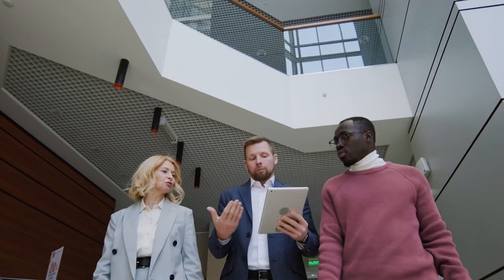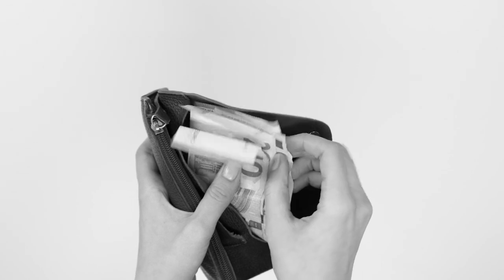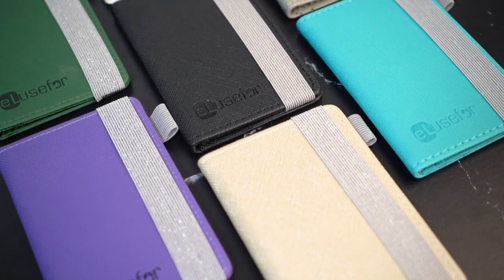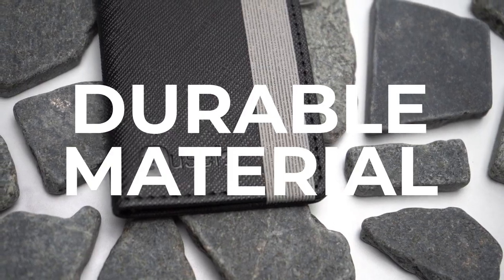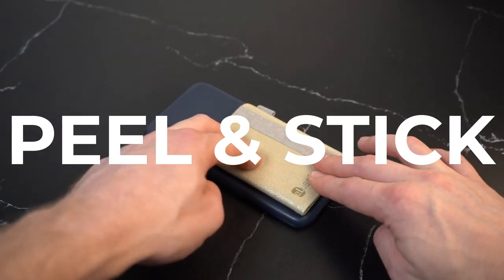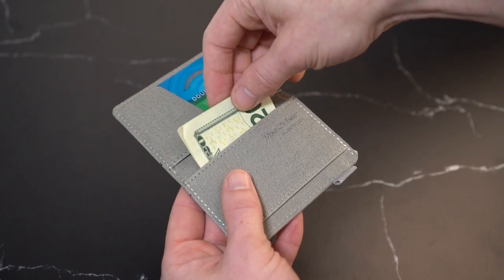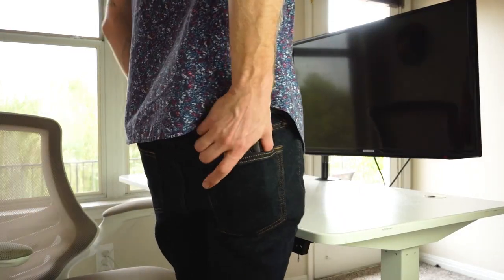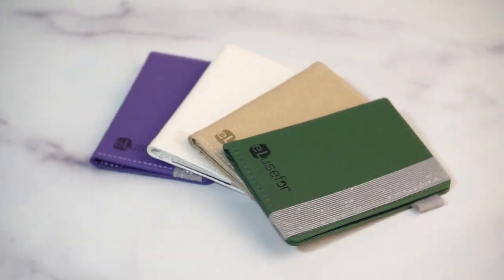Everlyn Stick-On Wallet for Back of iPhone or Android Case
​6 Sleeve Credit Card Holder | Pocket for Cards, Money & ID | Built-In Stand | Waterproof Material | Travel, Work & Life-Proof

A Functional Cell Phone Wallet Made from Years of Thoughtful Research & Design

This adhesive card holder was created by two of the most dedicated people in the innovative wallet industry. Drawing on their MBA and EMBA backgrounds, partners White and Joanna set out to shake up the cell phone wallet market in a big way and they created eLusefor as a line of functional products designed with just one goal...to make your life easier.

Go more & forget less; this wallet was designed to get you out the door and living your life!

After hundreds of hours of testing, deliberation, and scrutiny, we arrived at the result we had been seeking for so long, an equally functional and attractive attachable wallet for nearly all phone cases. A wallet that could truly do everything - no matter where we wanted to travel to next; the local coffee shop or another country. A wallet that moms, dads and business people can all get behind as one of their most favorite, prized possessions... one that makes life automatically so much easier, they almost forget it's there.